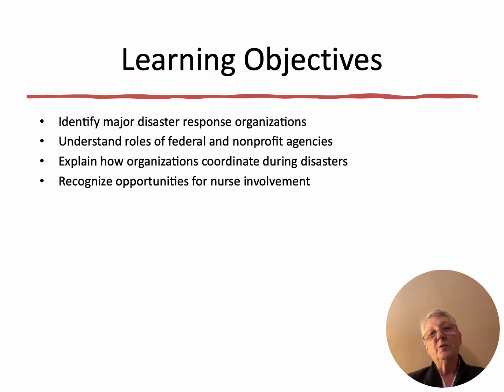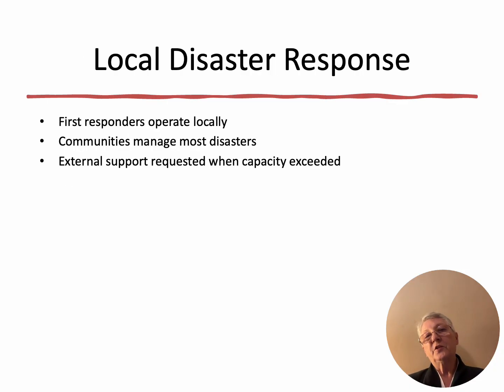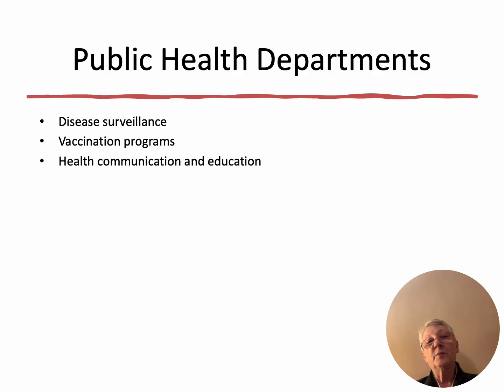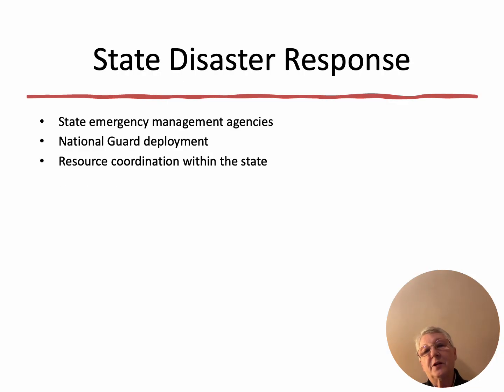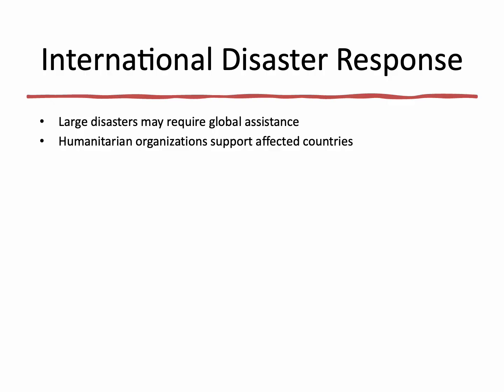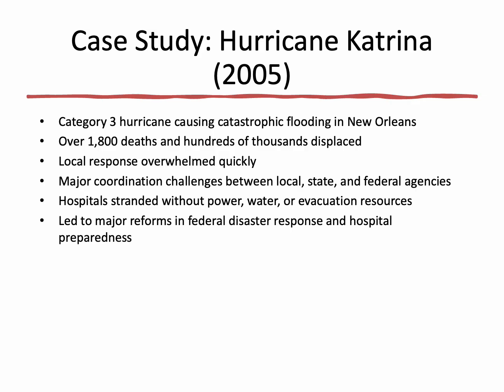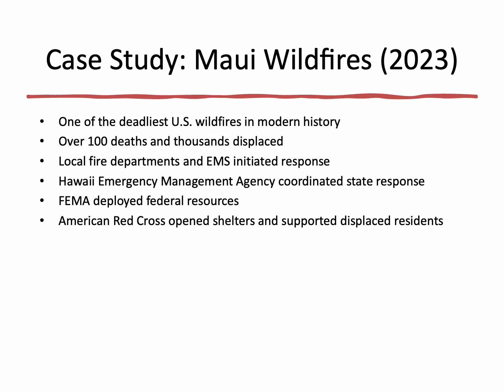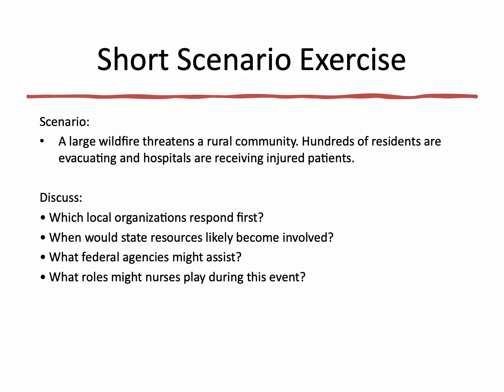Disaster Response Organizations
Today we are going to discuss disaster response organizations and how they operate at the local, national, and international levels. This topic is especially important for nurses because healthcare does not function independently during disasters. Instead, hospitals, clinics, and public health systems are integrated into a larger emergency response network. Understanding how that network functions helps nurses communicate effectively during emergencies, understand command structures, and participate safely and effectively in disaster response activities. Throughout this lecture, we will examine the major organizations involved in disaster response, how they coordinate their work, and where nurses fit into these systems.